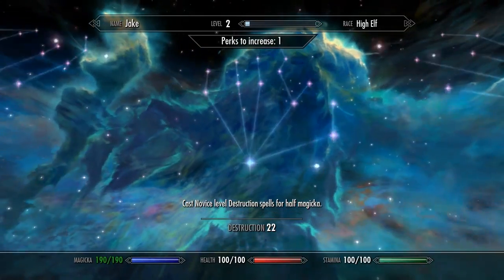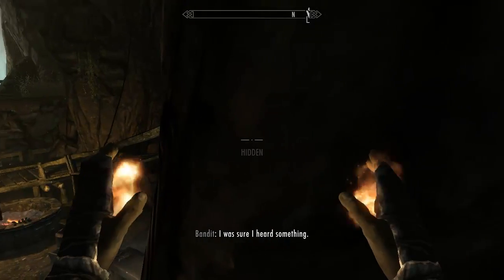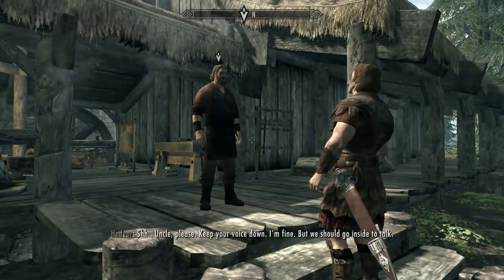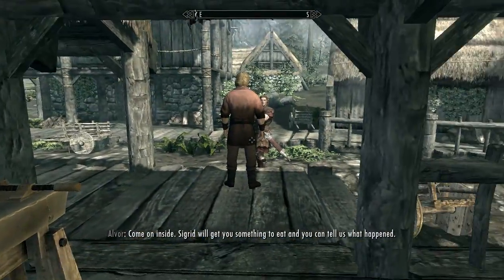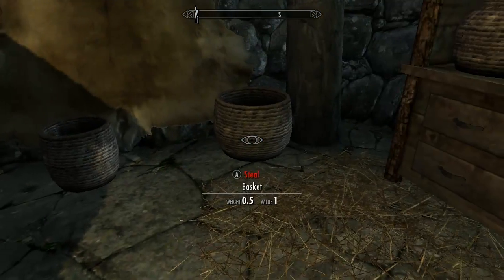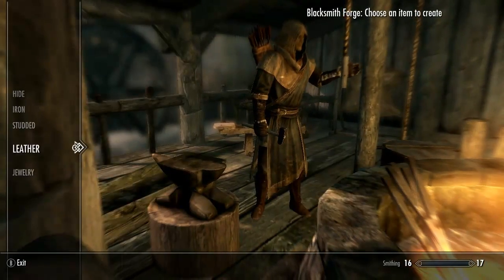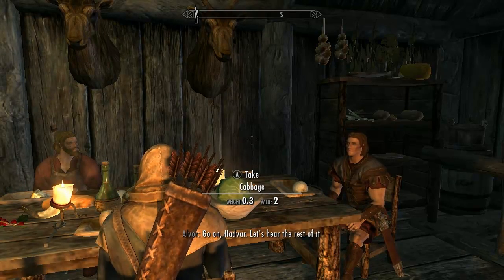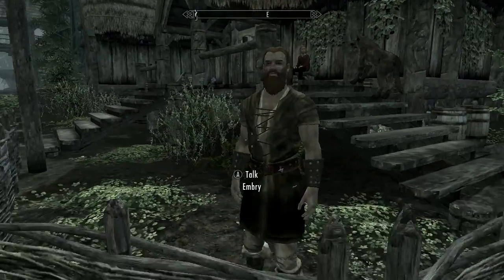Let's Play TESV Skyrim w/ Jake Ep 3 - Bucket Head